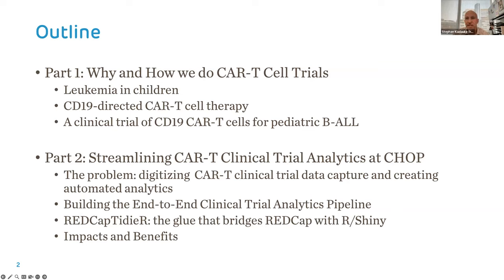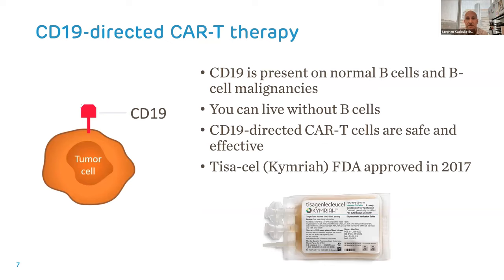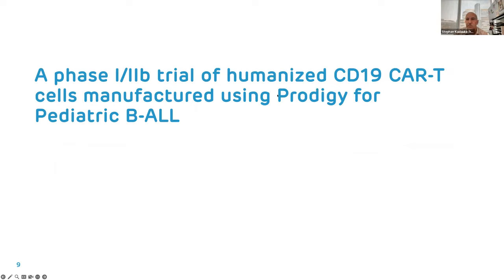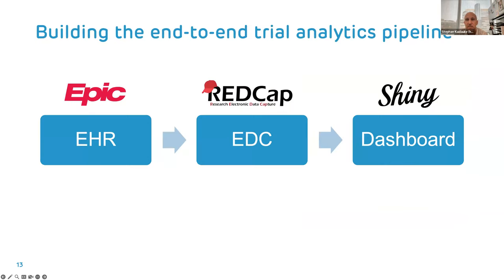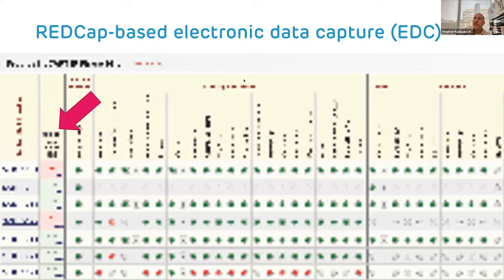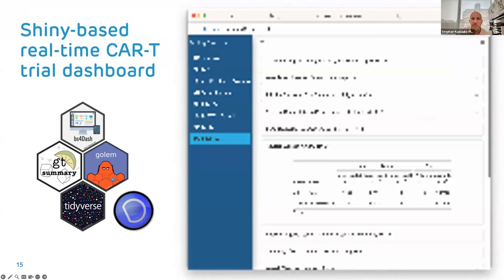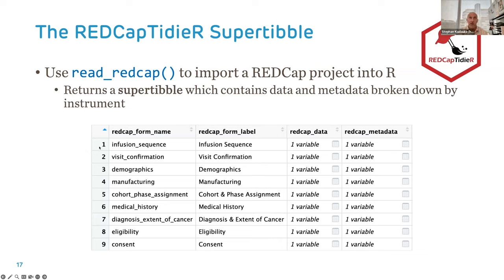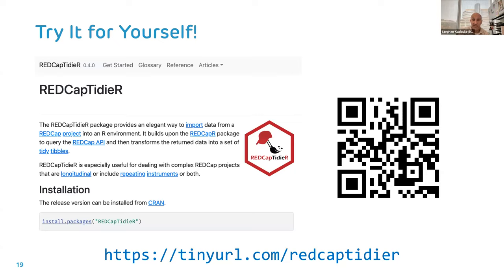Streamlining Clinical Trial Analytics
Stephan Kadauke, Medical Director, Cell and Gene Therapy Informatics at Children's Hospital of Philadelphia & Rich Hanna, Data Scientist at Children's Hospital of Philadelphia

REDCap is a user-friendly tool used by approximately 2.5 million people across the globe for collecting data. This workshop is designed for people who have a basic knowledge of R and little to no experience working with REDCap. It will begin with a gentle introduction to REDCap including instruction on using the REDCap shared instrument library and building custom data collection forms. Then we will show a completed REDCap project which is used to track the services received by people using Miami, Florida's used needle exchange (The Infectious Disease Elimination Act - IDEA Exchange). Participants will be shown the advantages of the R packages like `tidyREDCap`, `REDCapTidieR` and `REDCapDM` which help extract and summarize data in R. Further, participants will be shown how to use the REDCapR package to easily push and pull data into a REDCap database using API calls with R. People completing the workshop will know how to use these packages and the rUM package to quickly export data from REDCap and produce well-formatted Quarto- and R Markdown-based manuscripts, complete with bibliographies that acknowledge the R packages used to create a paper.

Main Sections

0:00 Introduction
2:32 Pediatric leukemia
4:30 What’s a CAR-T cell?
5:32 CD19-directed CAR-T therapy
7:13 FDA-approved CAR-T cell therapies
9:11 Study schema
10:20 Part 2: analytics for CAR-T Trials at CHOP
12:40 Building the end-to-end trial analytics pipeline
13:15 REDCap-based  electronic data capture (EDC)
14:48 Shiny-based real-time CAR-T trial dashboard
19:09 REDCapTidieR
20:26 The REDCapTidieR supertibble
21:56 What can I do with the supertibble?
23:21 Try it for yourself!
24:14 Recap and impact and benefits
25:52 Thank you and Q&A!

More Resources